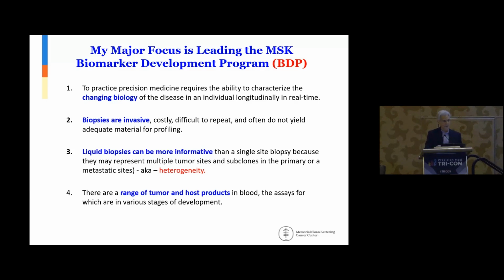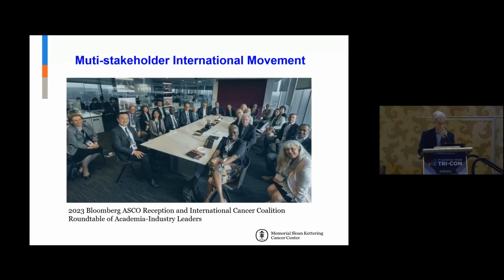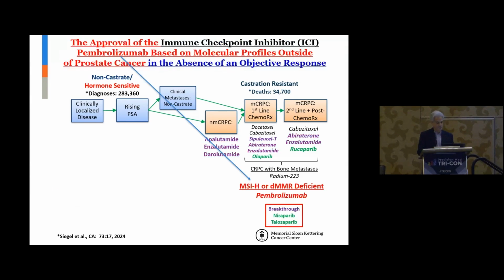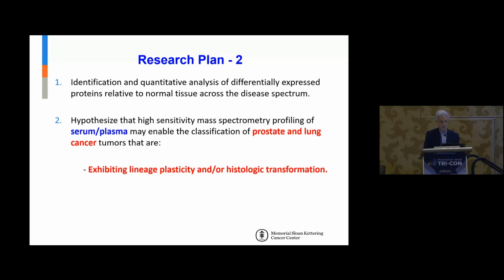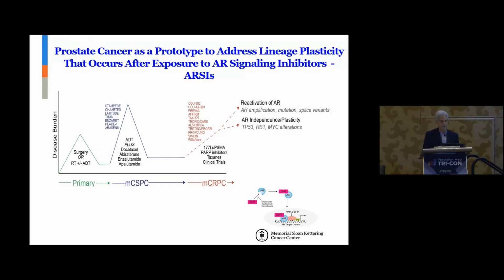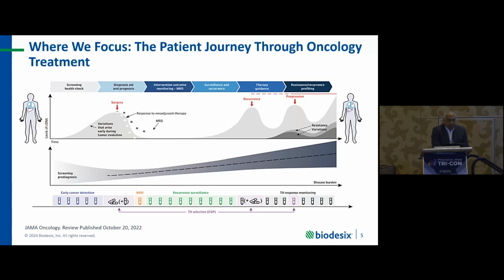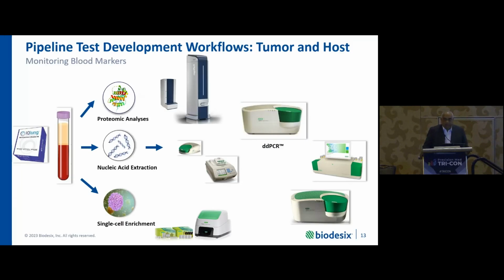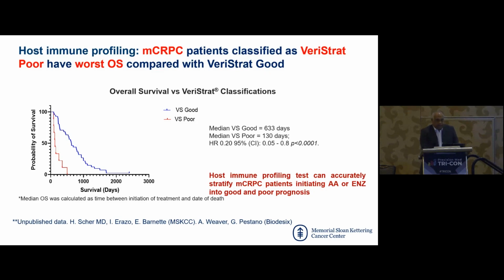PMTC Gary Pestano Howard Scher_MSK CC and Biodesix Collaboration Framework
Biodesix and Memorial Sloan Kettering are partners in a co-development agreement.  This video explains the collaboration and its framework for approach.